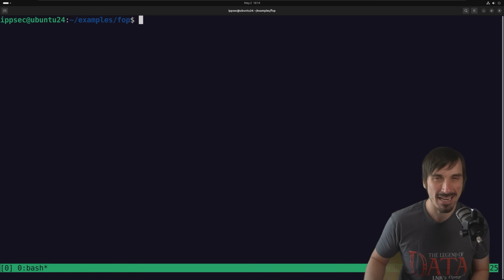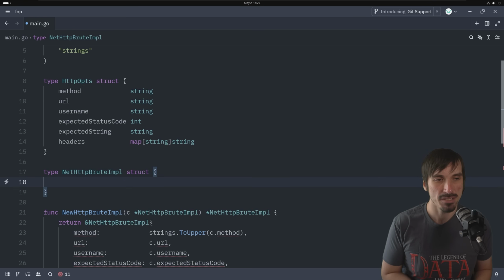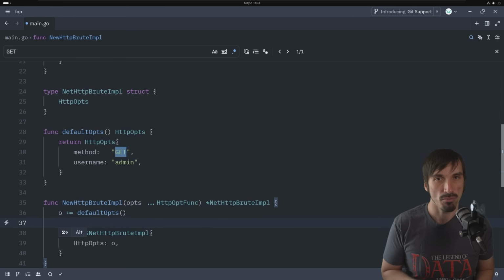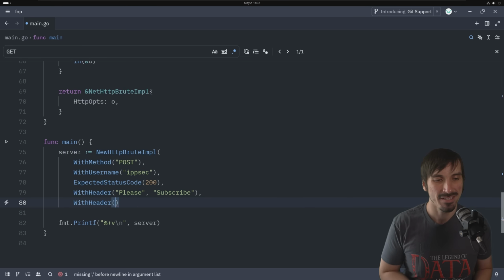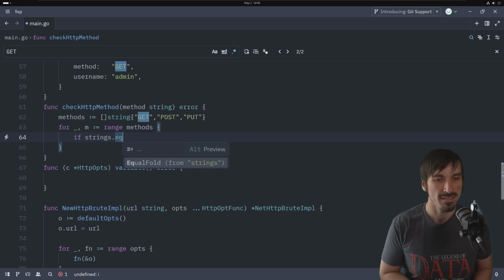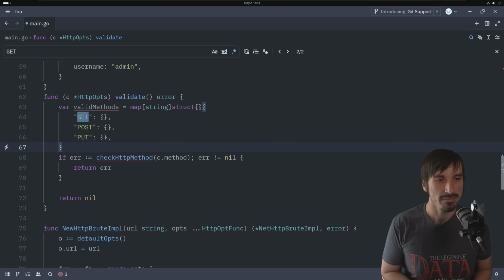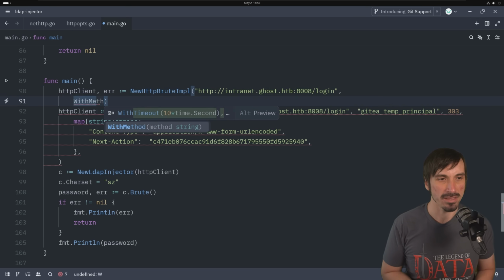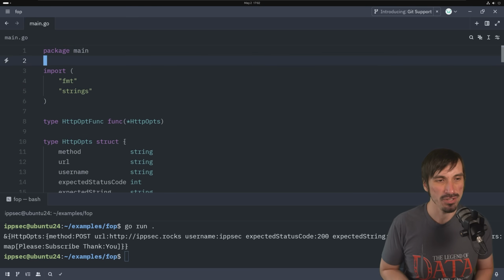Golang for Hackers - LDAP Injector - Episode 04 - Functional Options Pattern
Video currently in member only, will go free May 19th

00:00 - Introduction (mistakenly called this episode 3, when it is 4)
01:00 - Going over the code we are going to update
04:00 - Moving our options to an HttpOpts struct, then making a defaultOpt function
06:30 - Creating the Type Function Definition, that lets us store a slice of functions
07:00 - Creating the WithMethod function, that will return a function that modifies the HttpOption
07:40 - Using the Variadic Function to let us pass in our HTTP Options
09:00 - Creating a few more functions
12:00 - Adding the WithUrl,then deciding to pass it as a argument instead of an option
13:55 - Creating a function to check our options
17:40 - Using a map lookup instead of our Check Method function which is a little bit cleaner
20:45 - Copying our Functional Option Pattern to the Ldap Injector code